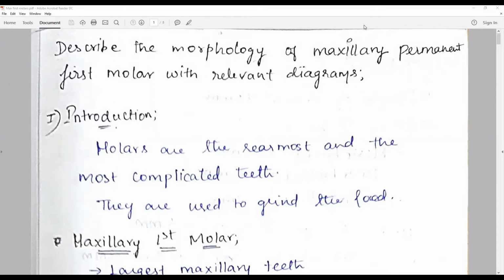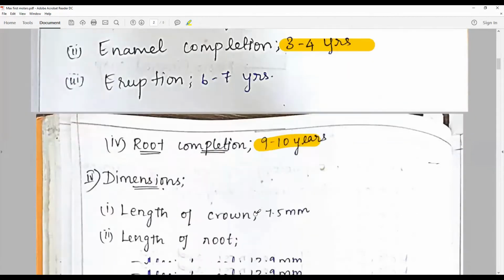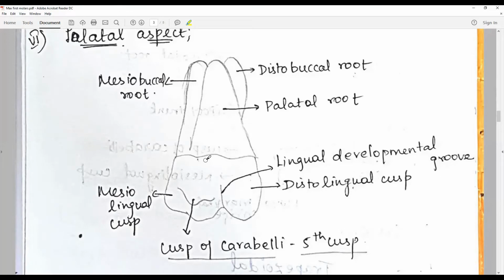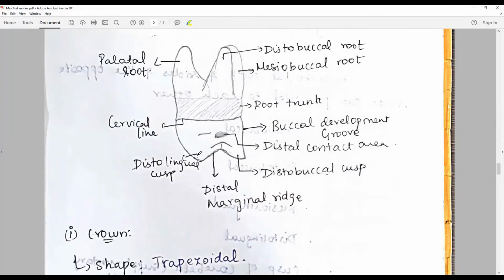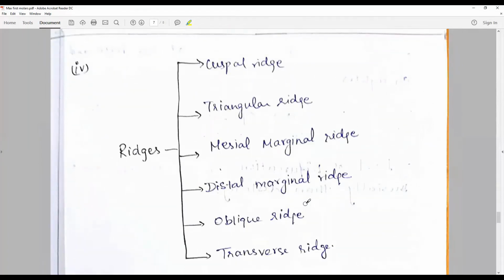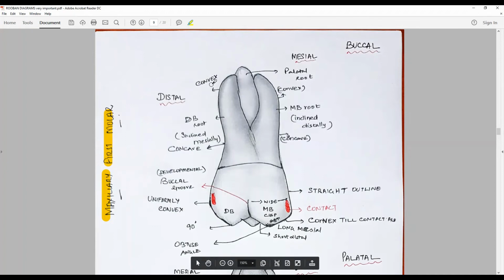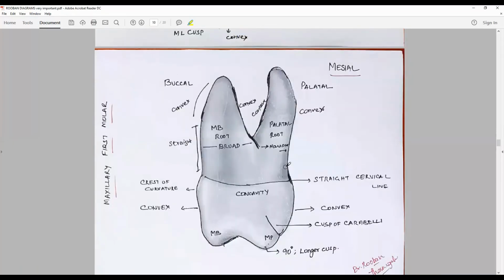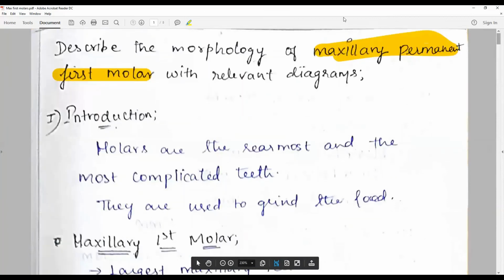How to answer best for the question on morphology of permanent maxillary first molar